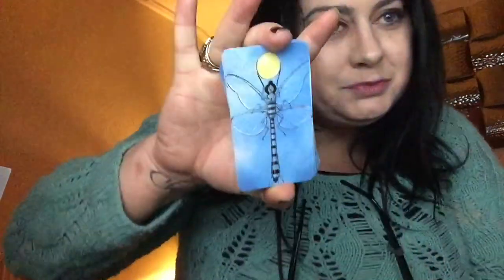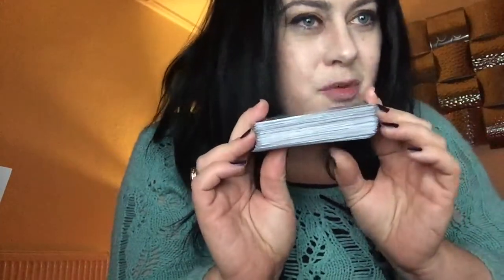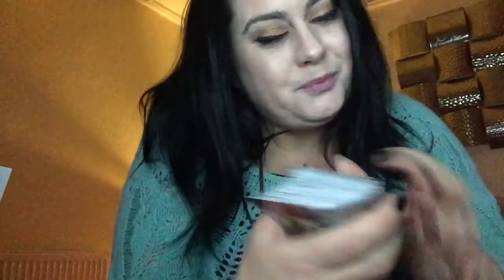Trimmed Jolanda Tarot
This is how lovely the Jolanda looks without borders